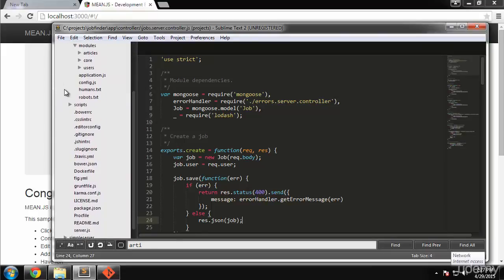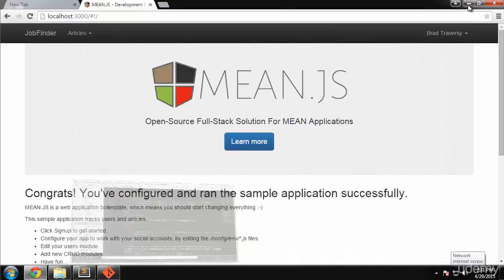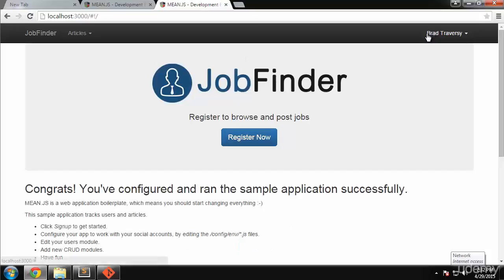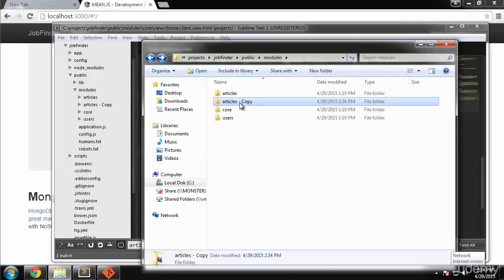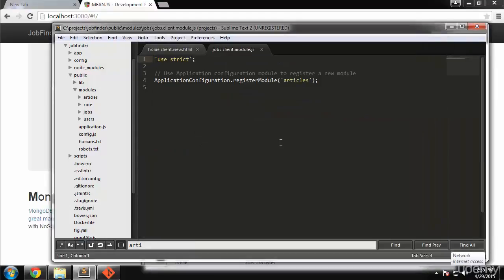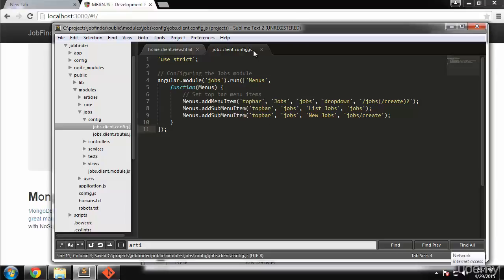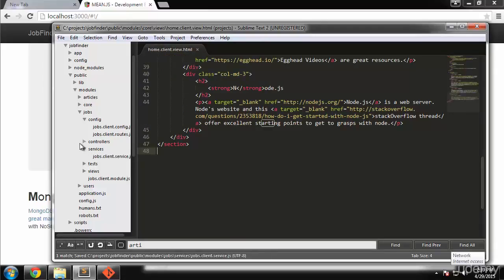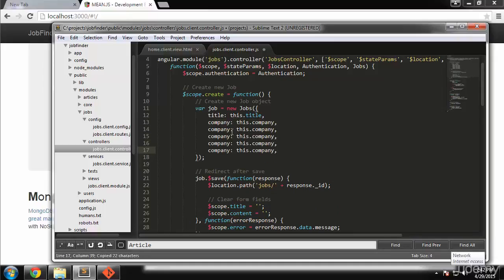031 Frontend Controller Design